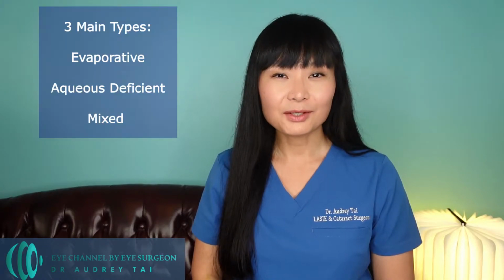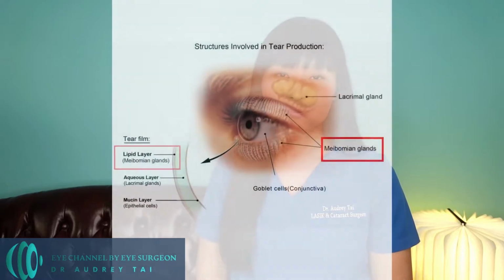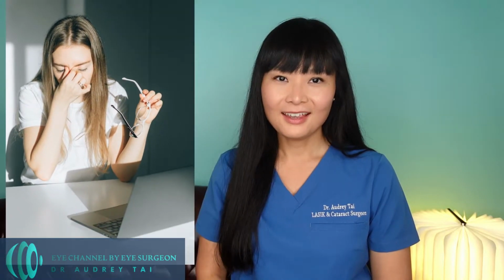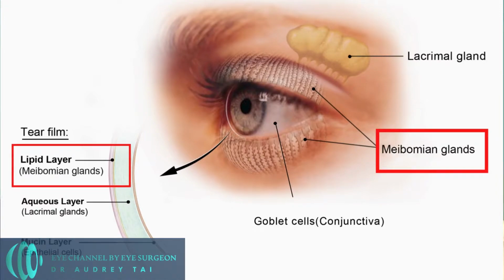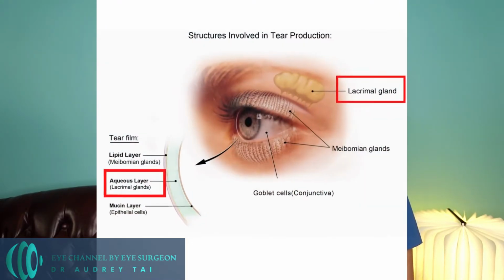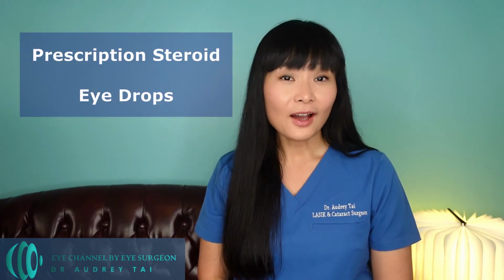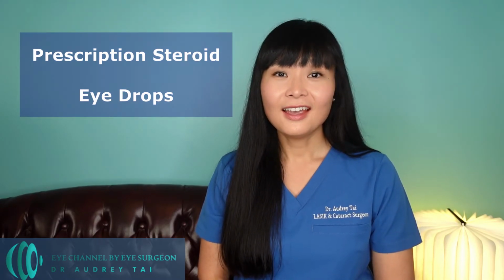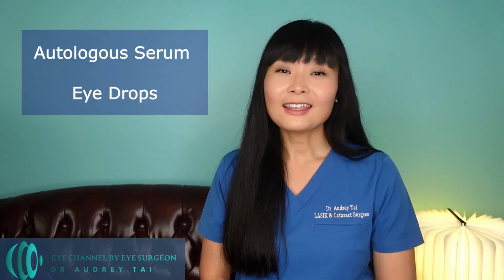Are eye drops enough 🤔 – Dry Eye Treatment Options Explained by Eye Surgeon 👩🏻‍⚕️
In this video, I go over the three types of dry eye disease, and the treatment options for each type of dry eyes. I review the dry eye treatment options that are available both with and without a prescription for treating dry eye disease when over the counter artificial tear eye drops are not enough.

This is NOT a sponsored video, the dry eye treatments I discuss in this video are based on my own clinical experience successfully treating dry eye disease.

👉👉To learn more about my top 5 recommended over the counter artificial tear eye drops, check out

✅👉 ••• Amazon Storefront •••

✅I Recommended OTC Dry Eye Drops, Eye Mask and Supplements ✅
For Mild to Moderate Dry Eye Disease
1. Refresh Digital
2. Refresh Reliva
3. Systane Complete

For Moderate to Severe Dry Eye Disease
1. Refresh Celluvisc
2. Genteal Gel

Eye Heat Mask
Omega-3 Supplements

This description contains links to help generate revenue for the channel. Thank you for the support!

What dry eye treatments are you using and what is your experience? I’d love to hear your experience and your favorite ones in the comments below 👇.

🔔To learn more about eye health, medicine, and the latest technology in eye care, don’t forget to like, comment, and subscribe to help me bring you more videos about eye health and medicine!

Time Codes
0:00 Intro
1:38 Types of dry eye disease and treatments overview
2:08 Evaporative type dry eye disease and its treatments
4:53 Aqueous deficient type dry eye disease and its treatments
7:06 Mixed type dry eye disease and its treatments
7:45 Summary

MEDICAL ADVICE DISCLAIMER: All content in this video and description including but not limited to: information, opinions, content, references, text, graphics, images, and links are for informational purposes only, and not intended nor implied to be a substitute for professional medical advice, diagnosis or treatment. You should consult a licensed physician or a licensed health care provider of your choice in any matter relating to your personal health. The author does not provide any medical advice on the site. Accessing, viewing, reading, providing personal medical information, or otherwise using this content does NOT create a physician-patient relationship between you and the author.

All of the OTC eye drops, eye mask and supplements mentioned in this video are only to be used as directed by your eye doctor and the manufacturer’s directions.

Illustration credit: National Eye Institute